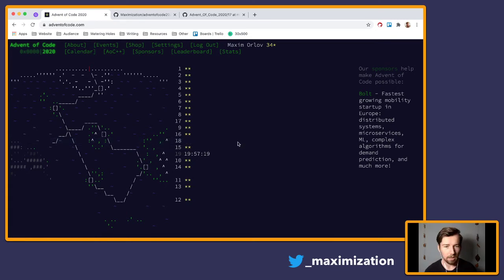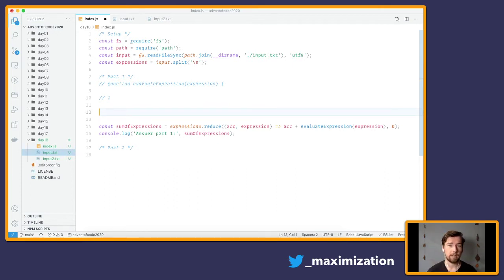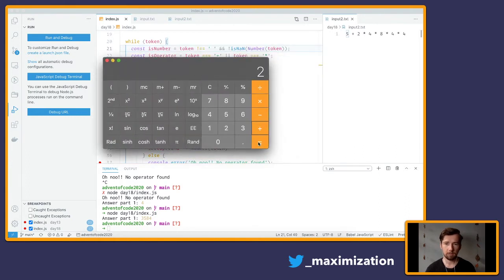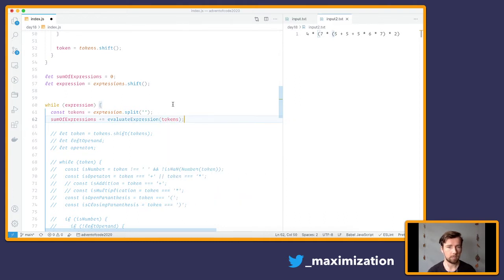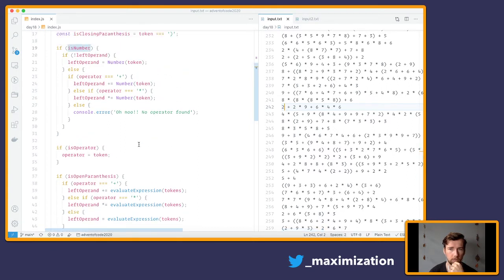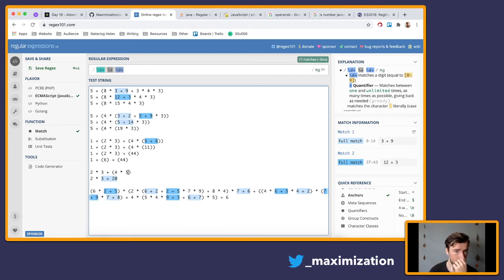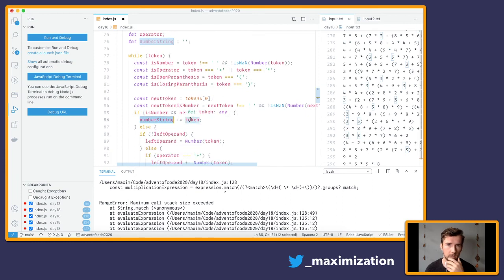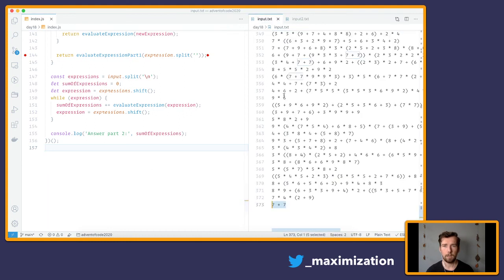Day 18 - Advent of Code 2020 (JavaScript)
Advent of Code is an Advent calendar of fun 🥳 & challenging 🧠 puzzles that can be solved in any programming language. In this year's edition, we're traveling to a nice resort on a tropical island 🏝, and we need to collect 50 stars 🌟 to rescue our vacation.

We're using JavaScript to solve the puzzles. Are you new to programming or a JavaScript veteran? Regardless of your skill, I hope you learn a few tricks by seeing how I approach a problem and code a solution while thinking out loud.

🎞 Timestamps
00:00 - Starting soon screen
02:08 - Live stream